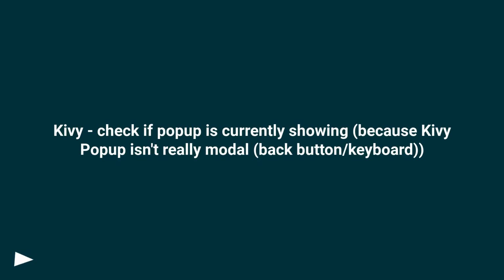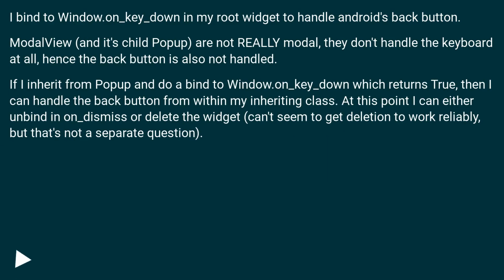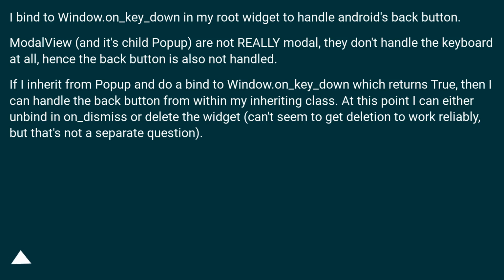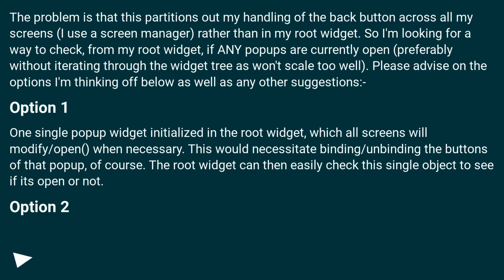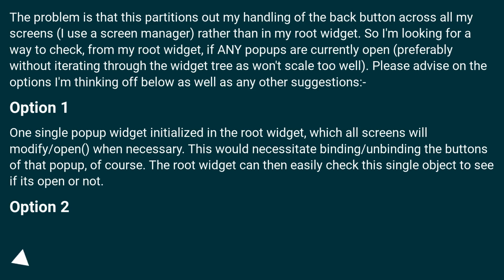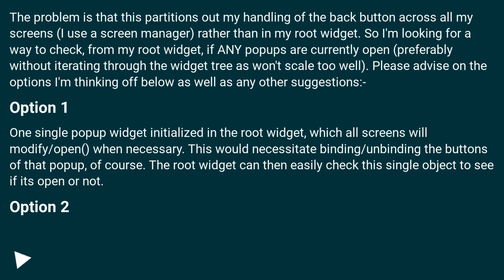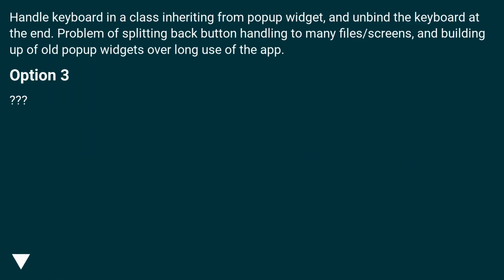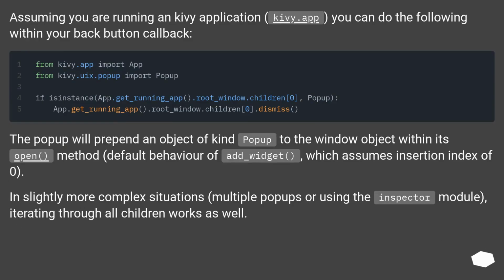Kivy - check if popup is currently showing (because Kivy Popup isn't really modal (back button/keybo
Chapters
00:00 Question
01:59 Accepted answer (Score 7)
02:51 Thank you